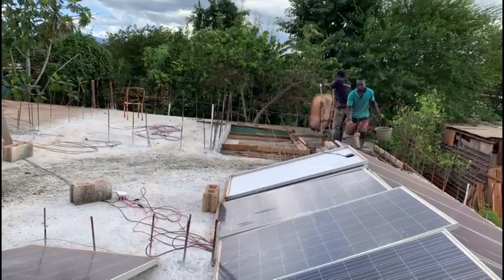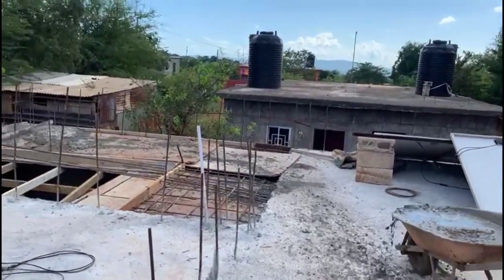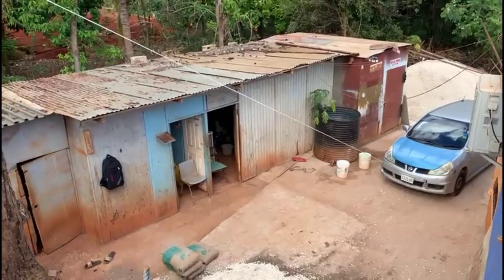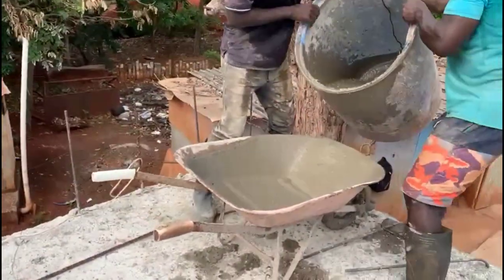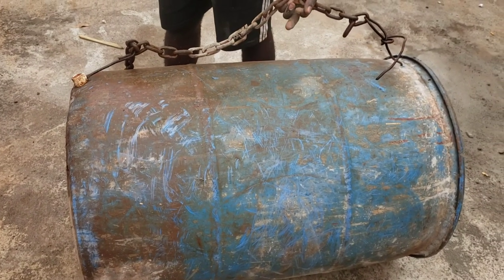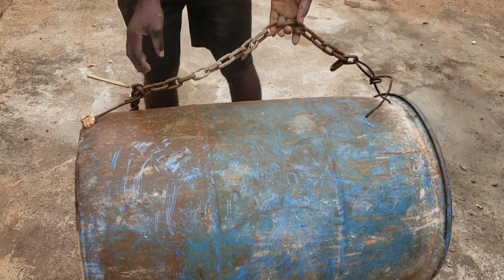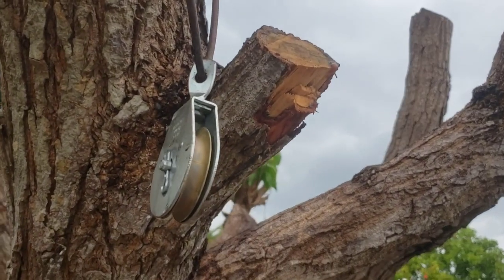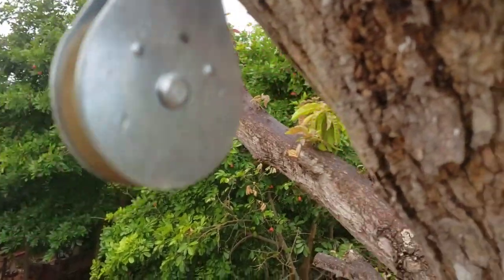Make An Electric Lifter Forklift Lifting Capacity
How To Work Lift Concrete Lifting Machine Building Construction Lift